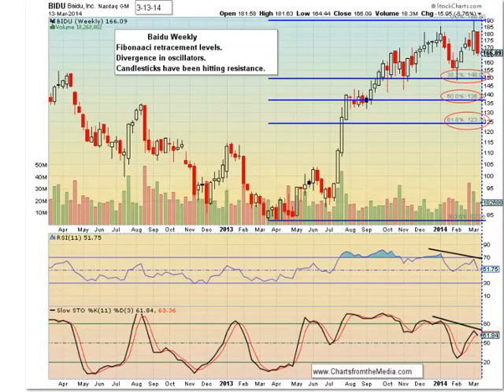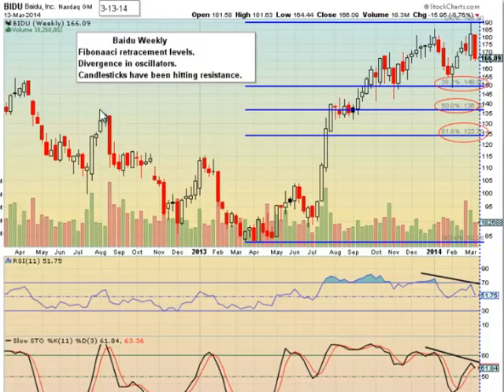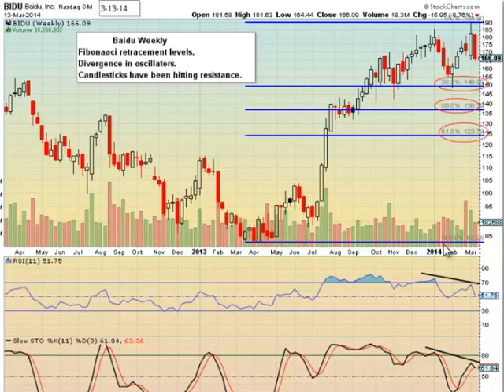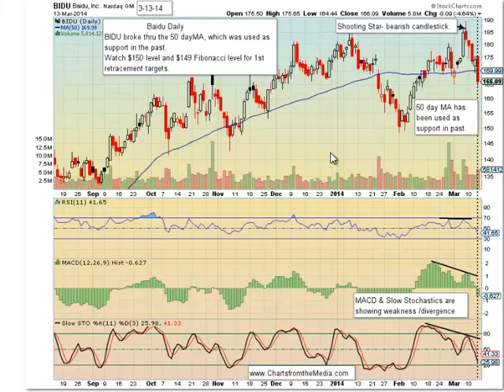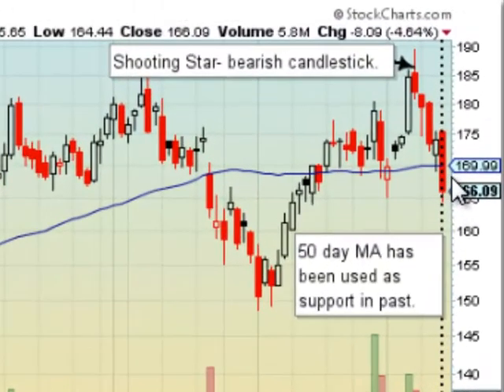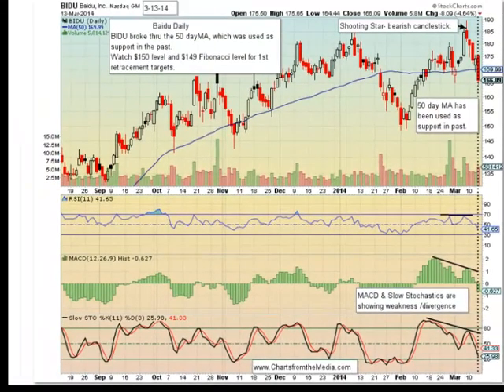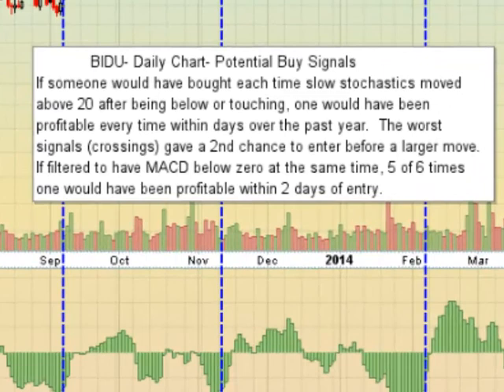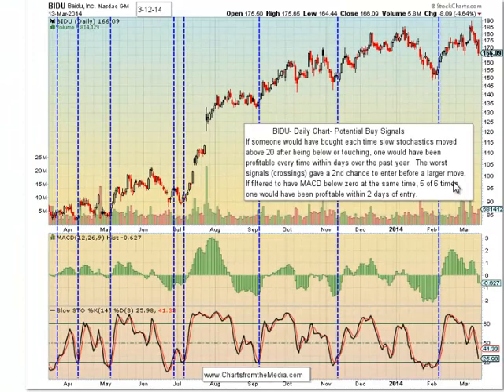BIDU -- Baidu, Inc: Support & Entry Areas Identified - Technical Analysis Video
Stock Charts Video Review Covers:

-- Weekly charts Fibonacci retracement levels. The stock over doubled from March 2013 to March 2014.

--Target and support areas identified.

--Bearish candlesticks combined with divergence in Oscillators.

--A close look at multiple entry signals over the past year using Slow Stochastics with MACD. Five out of six had profit potential within 2 days of entry points.

 Involving stock charts in your investment decisions can help you become a more informed trader. Knowing past price action can be beneficial when trading your investments.  Trade at your own risk. Information discussed in videos and on ChartsfromtheMedia.com should not be considered trading advice. Past performance is not a guarantee of future performance.

Each week, ChartsfromtheMedia.com selects a stock(s) and takes a closer look with a basic technical analysis view, rather than a fundamental view (mostly). We keep the videos short and simple while making the tutorial on how to trade stocks using charts to help make better investment decisions. If you're an investor seeking a bit more knowledge of what to look for when investing your money, bookmark this page and come back regularly.  In the mean time, visit the definitions page for visual explanations of charts with basic technical analysis tutorial videos.

Bookmark and return regularly for updated videos. Search stocks and tickers for past videos.